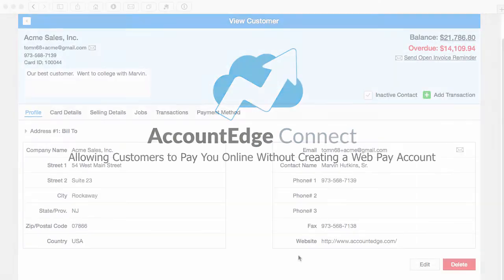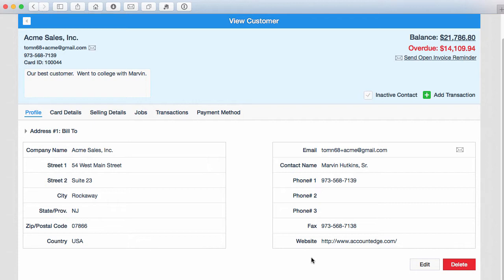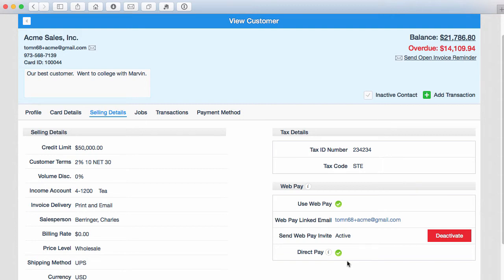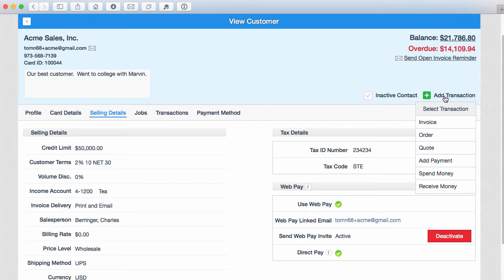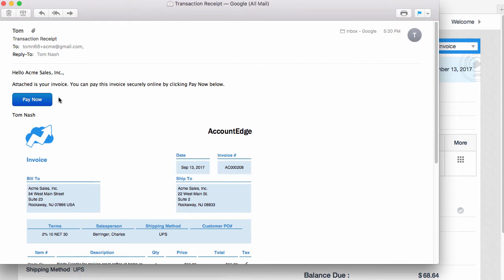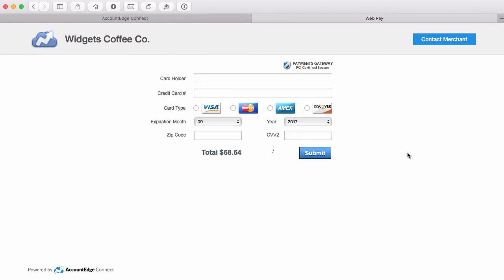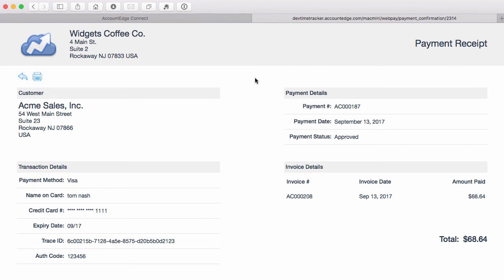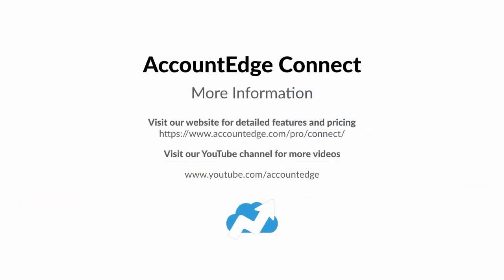Paying Online Without Creating a Web Pay Account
If you're using Web Pay to allow your customers to pay you online, you now have an option to send them directly to the invoice to pay without the customer needing to create a Web Pay account.